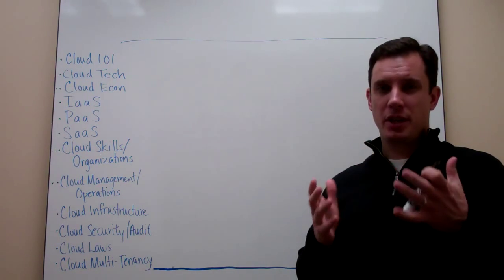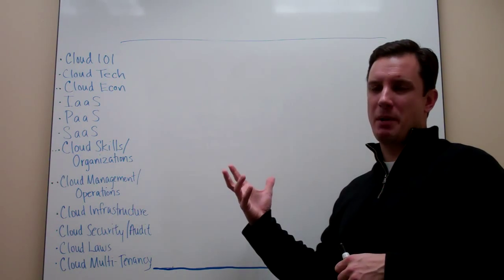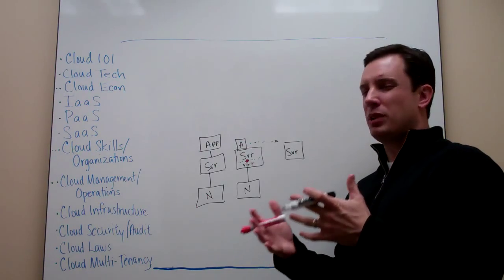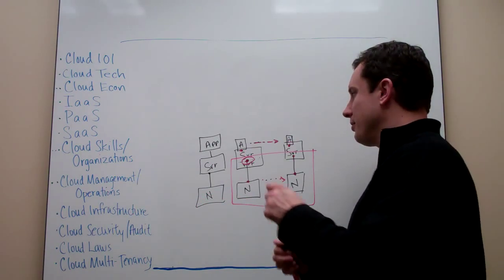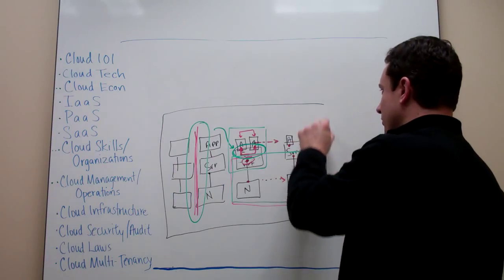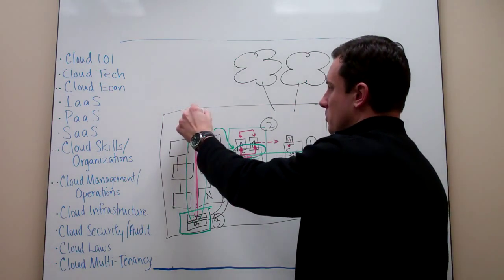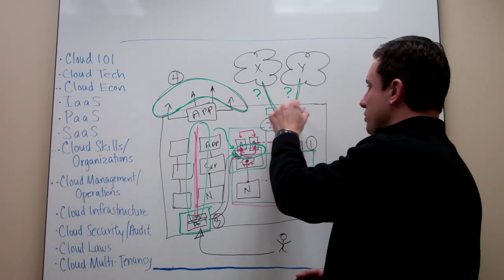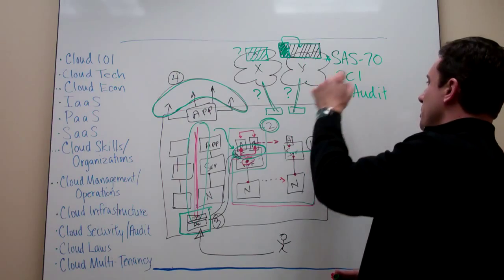The Cloudcast - Cloud Computing Security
Brian Gracely provides an overview of new considerations for IT organizations when implementing Cloud Computing solutions.